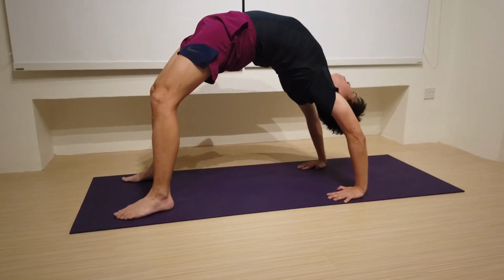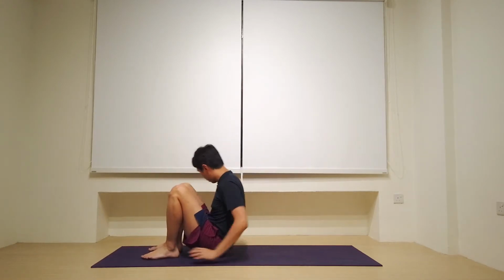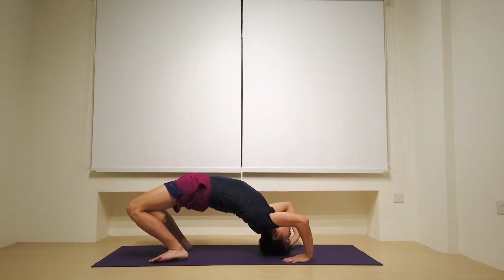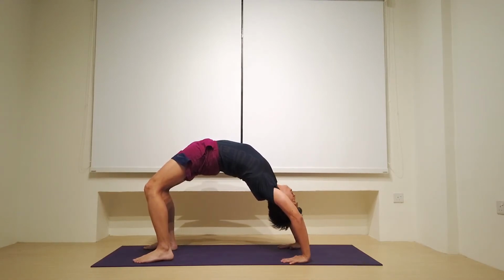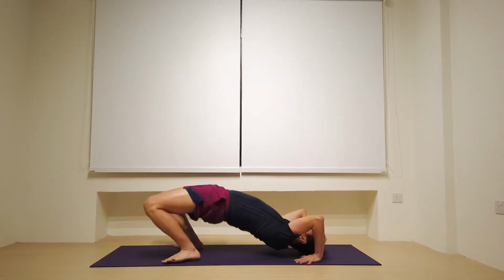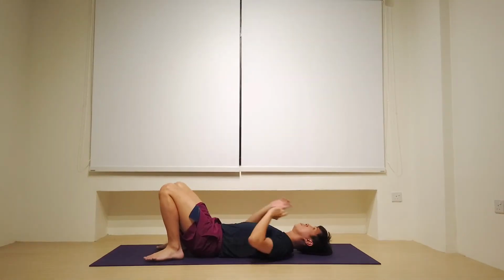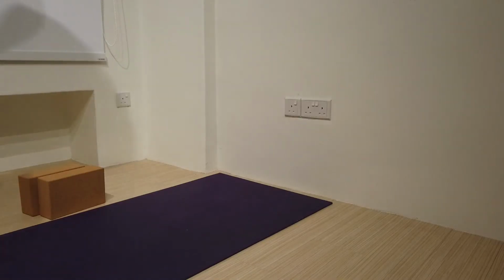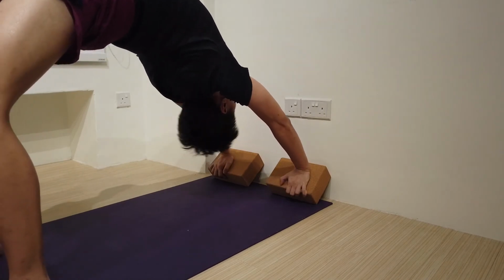How To Do Wheel Pose (Urdhva Dhanurasana)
Hi Yogis! Today we've got a tutorial on how to do wheel pose. We'll cover the ins and outs of the pose in a simple, understandable format. We'll also look at the common pitfalls and how to go even deeper into wheel. Let's get started!

Looking to work on Arm Strength for Wheel Pose?

Hi, my name is Jeremy Heng aka Yoga with Jerm. I am a yoga teacher based in Singapore. Yoga has changed my life and redefined my relationship with my own body. And I'd like to share this daily practice with you.

If you like these videos and are looking to practice with me in person or over zoom, hop on over to the studio where I am based: